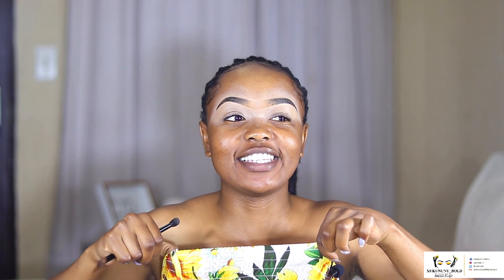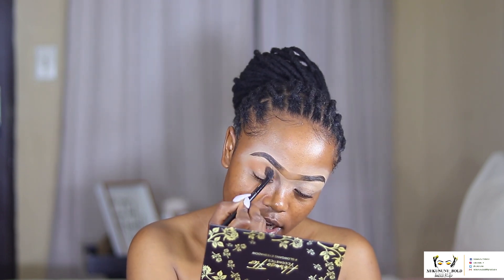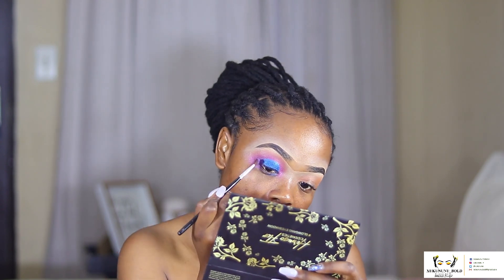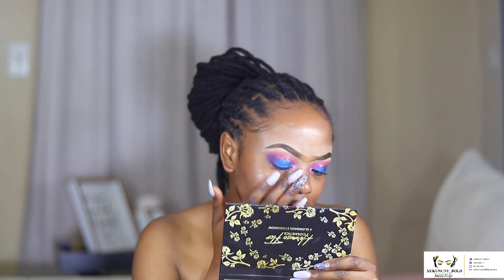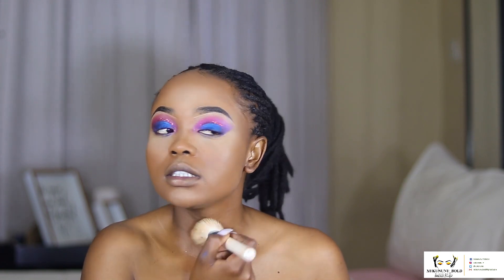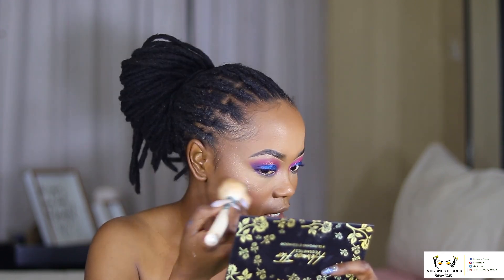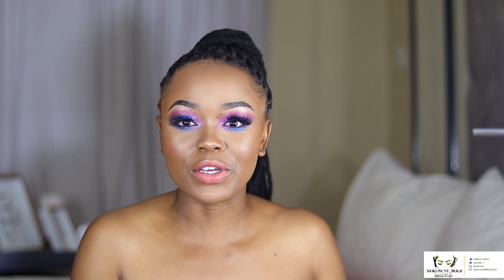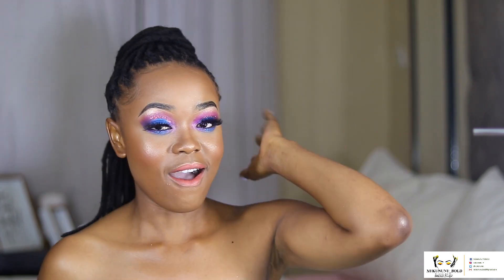Hermosa Flor Cosmetics GlOWGANG Eyeshadow Palette by Gorgeous Mbali| REVIEW| My honest thoughts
Today we are reviewing an eyeshadow pallete from Hermosa Flor by Gorgeous Mbali, for more info just keep on watching.

I paid R395 discounted launching amount from R430.00 including delivery.

REMEMBER: BE YOUR OWN KIND OF BOLDLY BEAUTIFUL!!!.